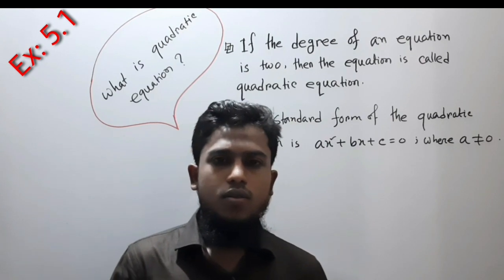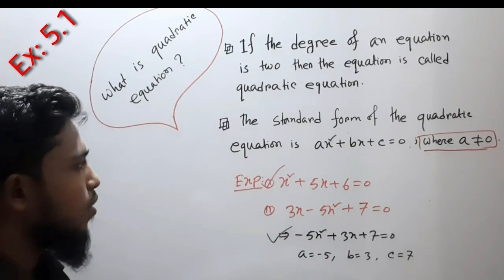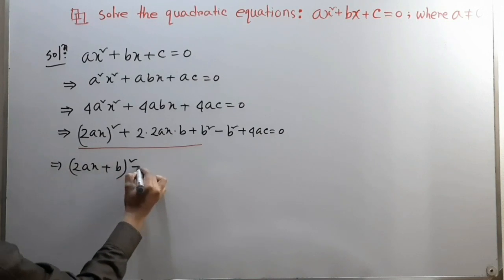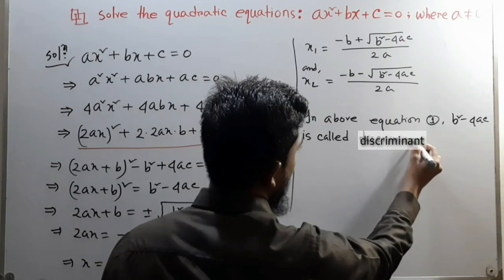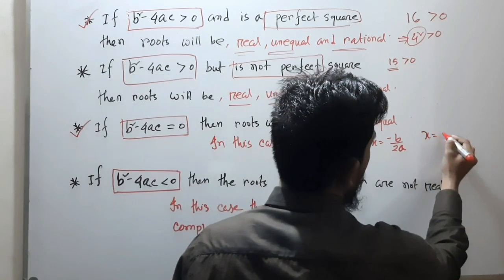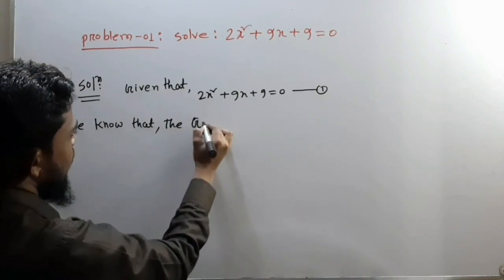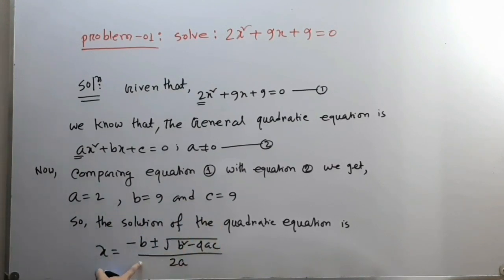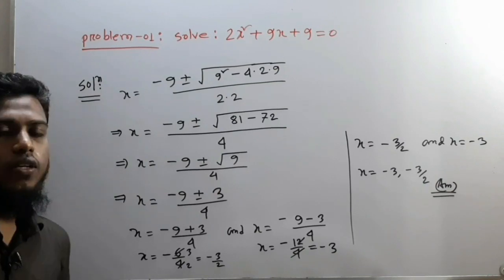Class: IX-X|| H.Maths|| Solution of Quadratic Equation|| Ex: 5.1, EV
Instructor: Ahammodullah Hasan
B.Sc and M.Sc (1st Class 3rd), Islamic University, Bangladesh.
Senior Teacher
Department of Mathematics
Milestone College, Dhaka
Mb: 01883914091